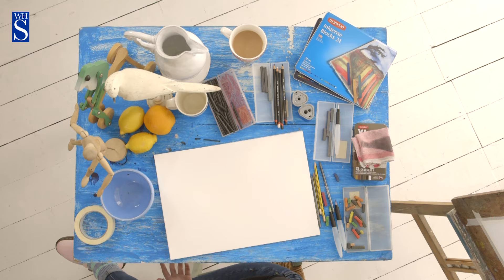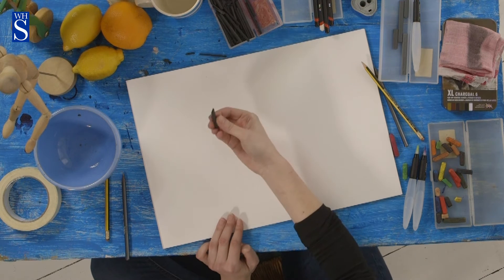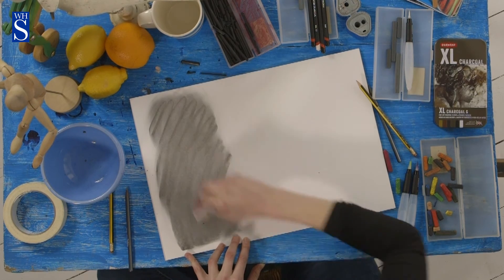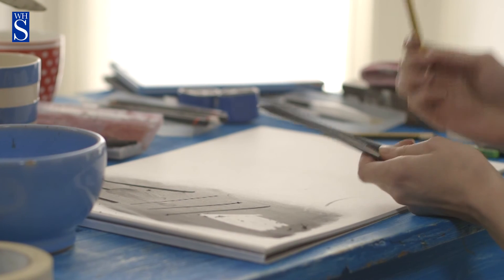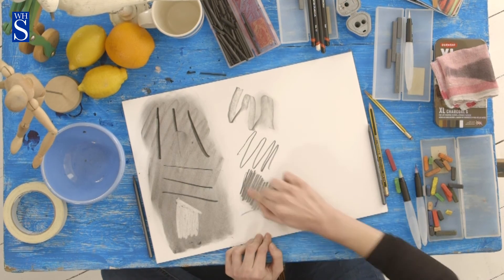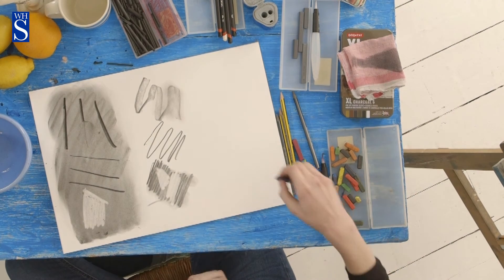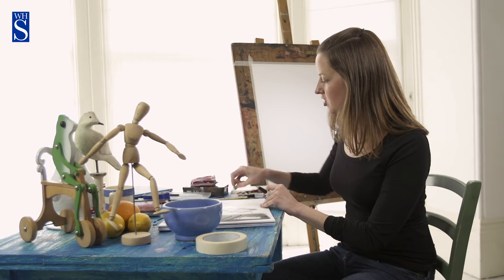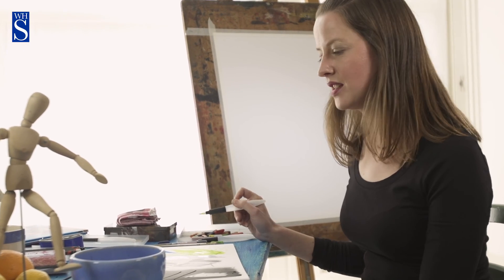WHSmith Make a Start in Art - How To Draw: An Introduction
As part of our MakeAStartInArt initiative, we’ve created a series of instructional art videos with our residential art expert and founder of Sketchout; Rosa Roberts.

In this first video in the series, Rosa explains why she wants to help more people get involved in art and the ways in which art can enrich everyone’s lives. And in preparation for the videos to follow, she demonstrates some of the key materials that she will be using throughout the series.